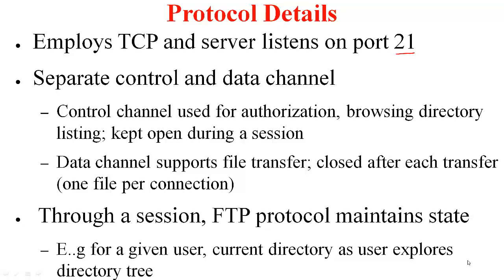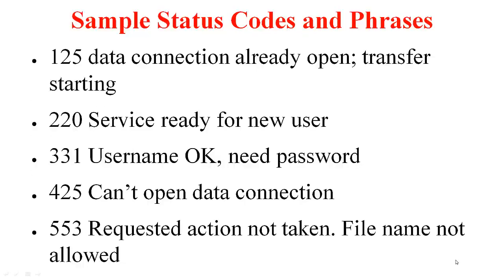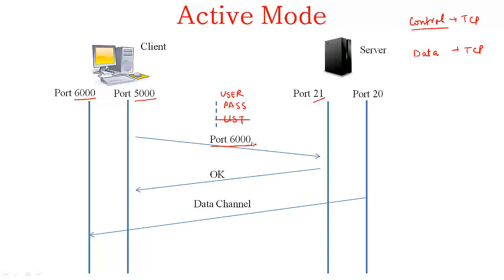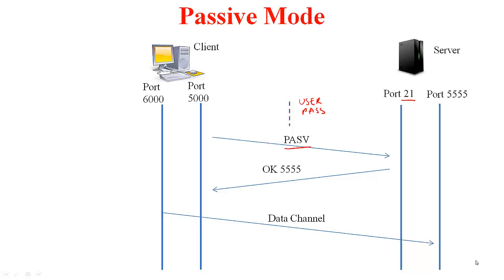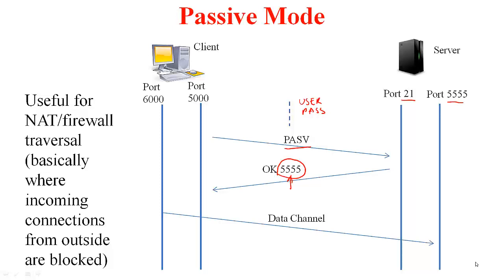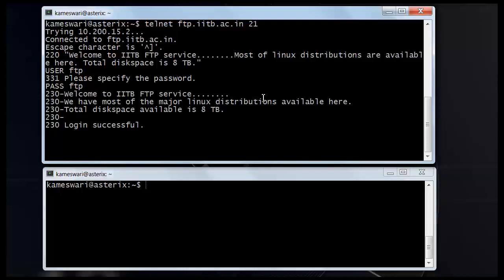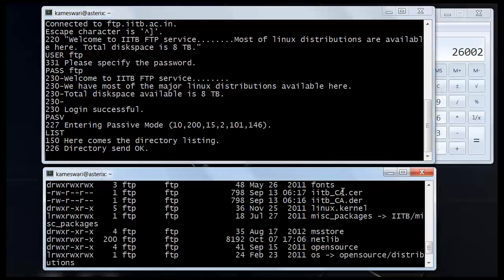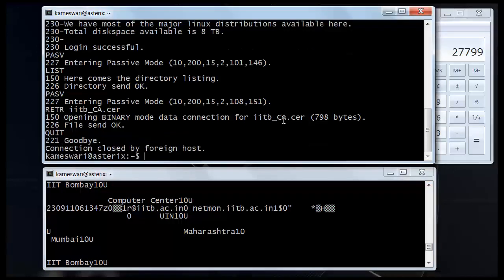File Transfer Protocol (FTP)